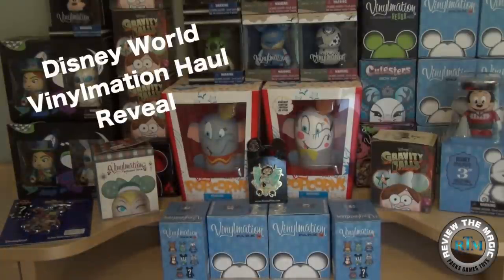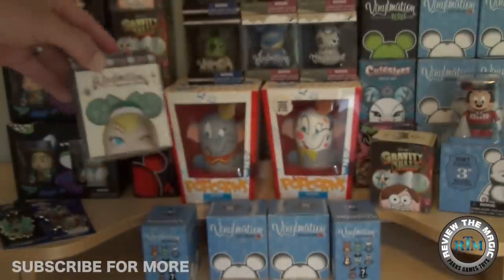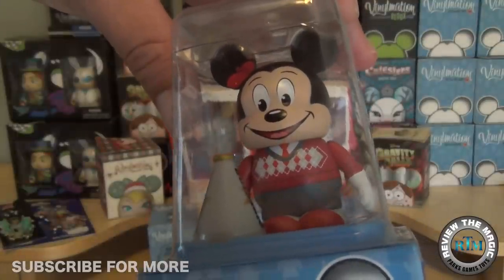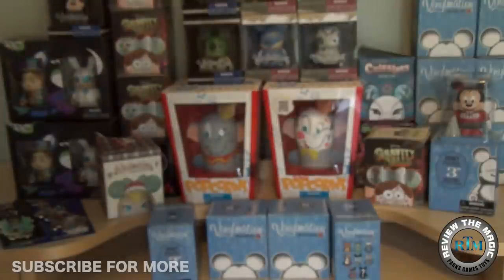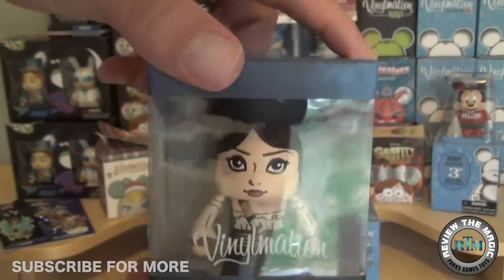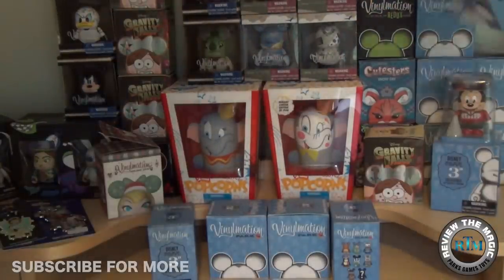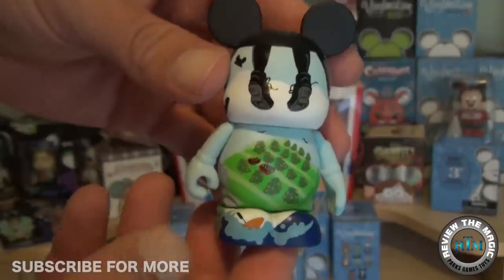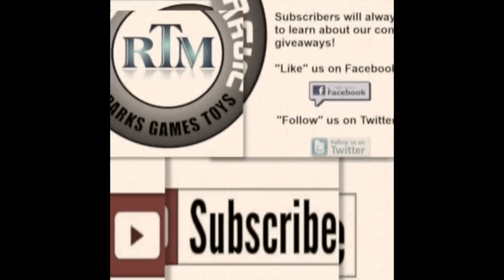Walt Disney World and Disney Outlets Vinylmation and Pin Haul PLUS Park Series 14 UNBOXING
We just returned from our trip to our favorite place on this planet...Walt Disney World.  In this episode we reveal all of the fun Vinylmations and Pins we picked up from The Character Warehouse Disney Outlet, D Street at Downtown Disney and other awesome shops at Walt Disney World.  We picked up Vinylmation Holiday 2014 Eachez Tinkerbell, Limited Edition Eachez Gravity Falls Mabel, Star Wars Weekends open window Vinylmation including Donald Duck as a Storm Trooper, Goofy as Darth Vader, Stitch as Yoda and more.  We also picked up some rare Dumbo Vinylmation Popcorns Limited Edition variants, Limited Edition Mad T Party (Disneyland) 2 packs, Disneyland California Adventure open windows, a ton of Park Series 14 blind boxes, Urban Redux 2 blind box, Cutesters Snow Day blind box, Park Series 12 combo pack with Mickey Mouse Director blind box, a bunch of pins and more!  Which ones do you want us to open for you?  Comment and let us know!!

See our Complete Disney Pin Playlist here